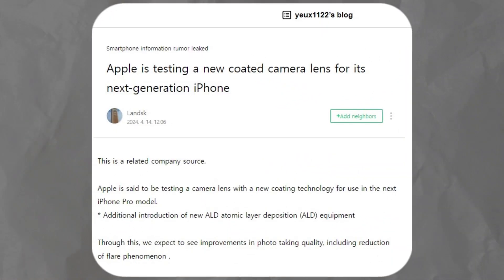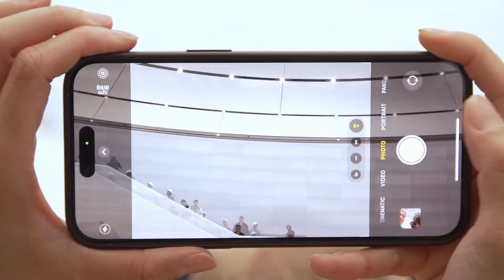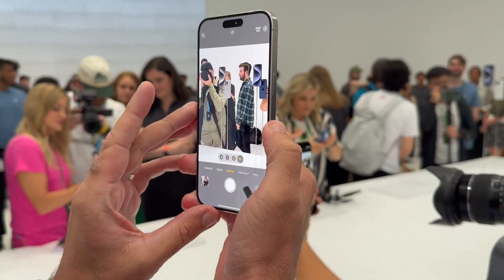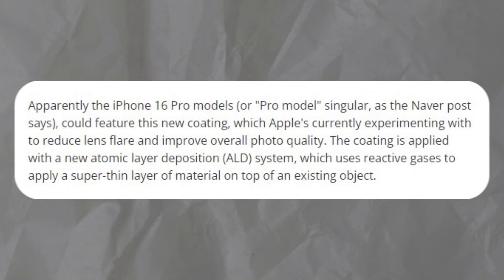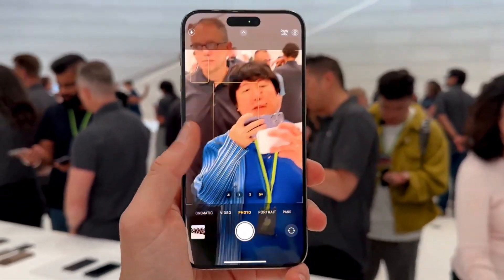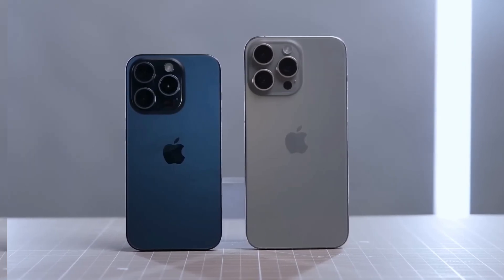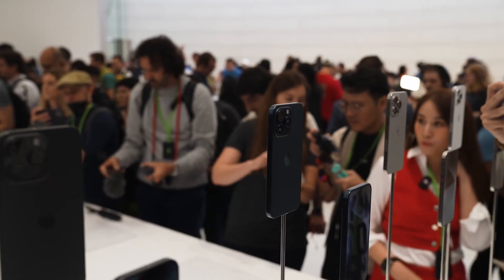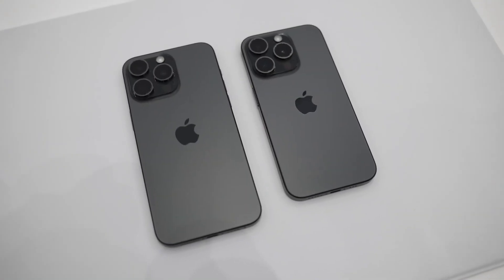iPhone 16 Pro Max - THIS is it!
According to a post on Naver, Apple may upgrade the cameras of the iPhone 16 Pro and Pro Max with a new anti-lens flare material. This coating, applied using an atomic layer deposition system, aims to reduce lens flare and enhance photo quality. Other rumored upgrades include a 48MP ultrawide camera, the iPhone 15 Pro Max's 5x telephoto camera for the smaller iPhone 16 Pro, larger displays, bigger batteries, and a new capture button.